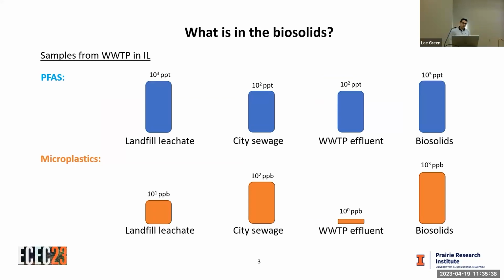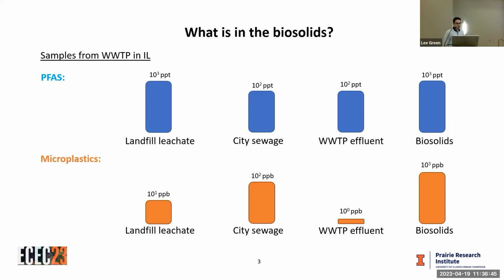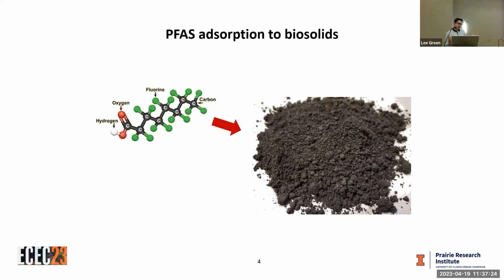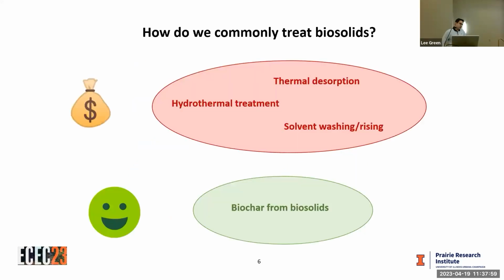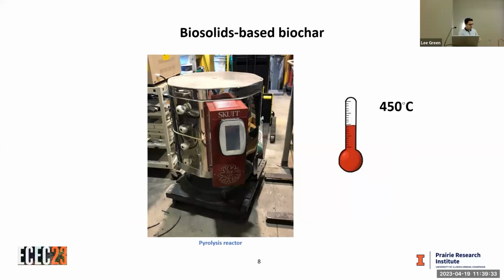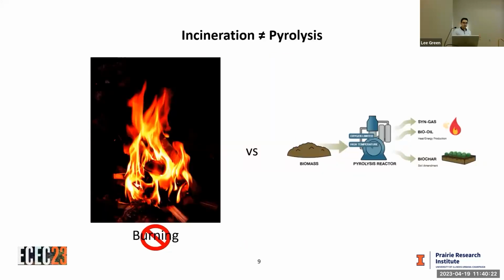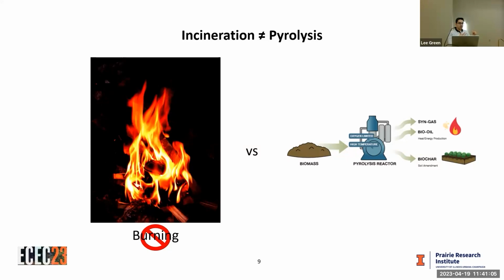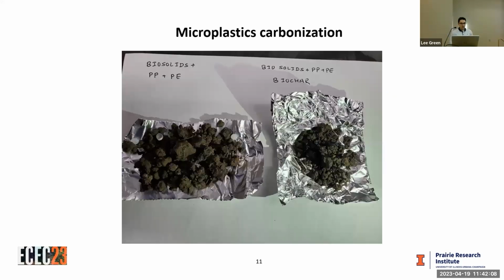Entrapping Per- and Polyfluoroalkyl Substances (PFAS) and destroying microplastics in biosolids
Presented on April 19, 2023, by Andres Prada - Scientific Specialist, Illinois Sustainable Technology Center - 2023 Emerging Contaminants in the Environment Conference (ECEC23)

The commercialization of biosolids as a soil amendment is recently facing challenges because PFAS and microplastics are frequently detected (or due to their potential to contain PFAS and microplastics). Technologies to destroy PFAS from biosolids, for example, are few and their implementation at a large scale is expensive and infeasible. A promising low-cost option for treating PFAS contaminated biosolids is the use of biochar to immobilize these chemicals and restrict their release to the environment. Moreover, we have found that when biosolids mixed with biomass are subjected to low-temperature pyrolysis (450ᵒC), PFAS can be entrapped into the created biosolids-based biochar and thereby immobilized. Additionally, microplastics can be also carbonized during pyrolysis and thereby destroyed. In this presentation, we will show how the biosolids-based biochar could reduce the leaching of emerging contaminants and mitigate potential contamination of groundwaters.